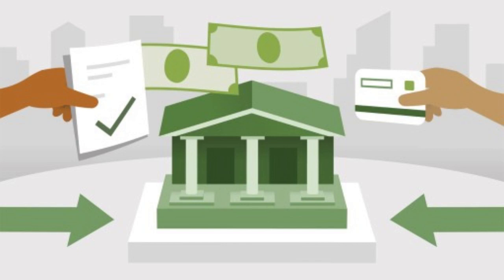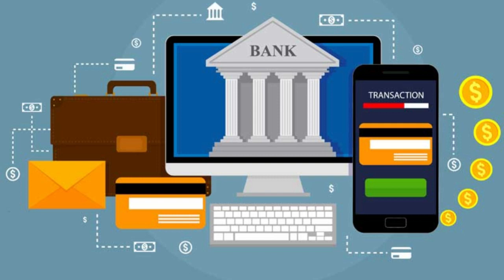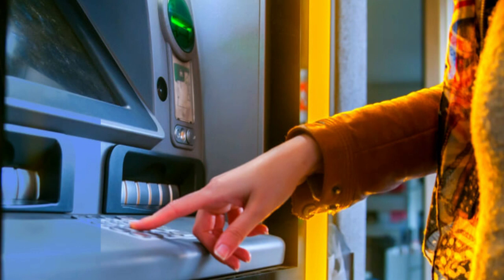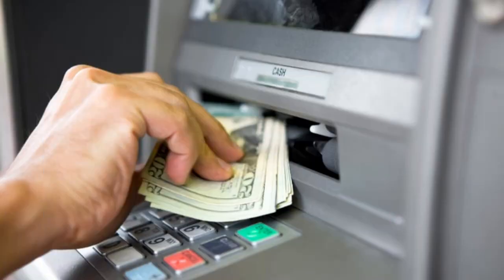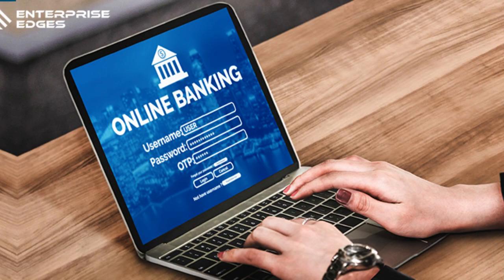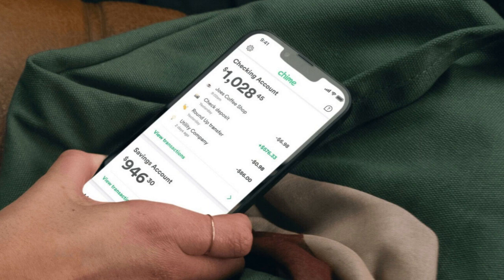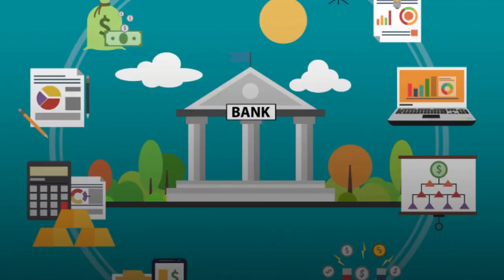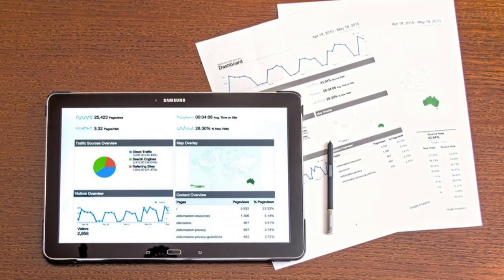Core Banking Systems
A Core Banking System (CBS) is the primary information system in a banking institution that supports and automates the bank's most essential banking functions. It acts as the central nervous system of the bank, managing core banking processes and facilitating seamless communication among various departments and branches